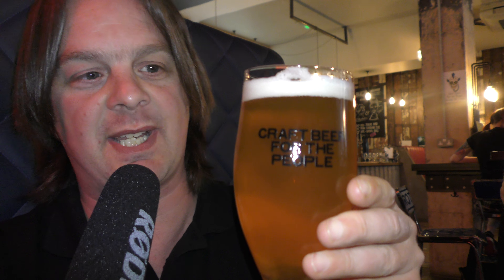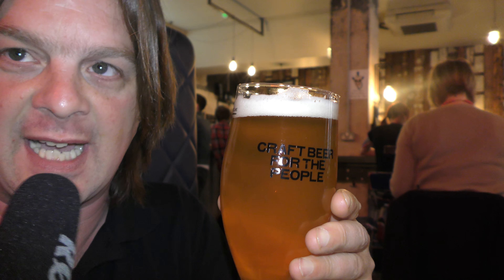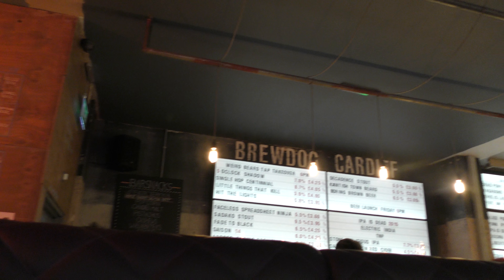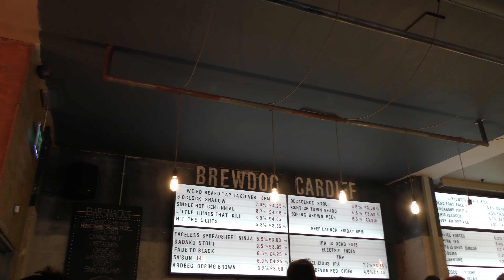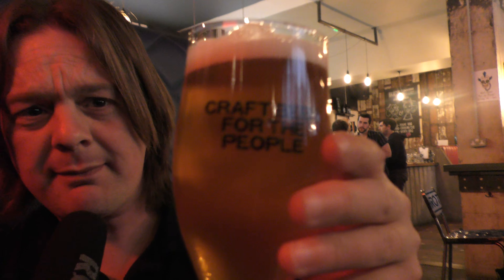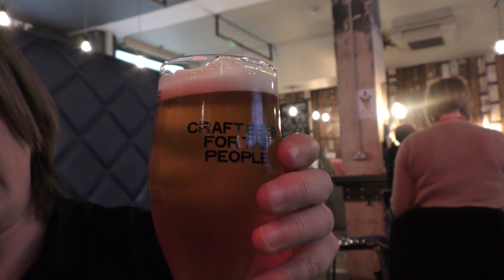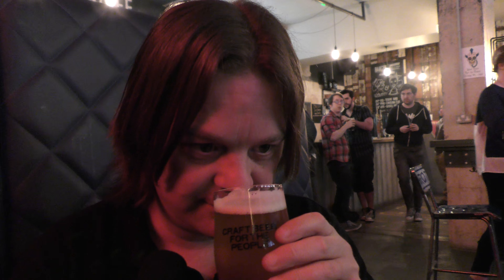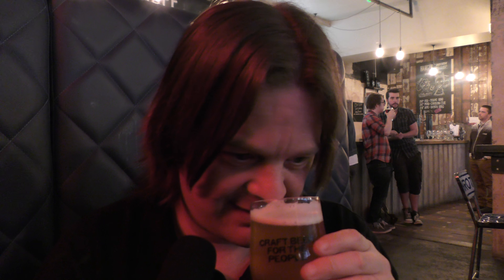(4K) Stone Delicious IPA By Stone Brewing Company | American Craft Beer Review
Recorded In 4K Ultra HD Real Ale Craft Beer Reviews Stone Delicious IPA By Stone Brewing Company | American Craft Beer Review